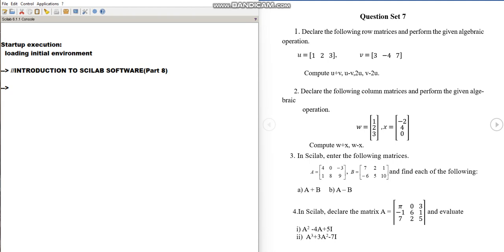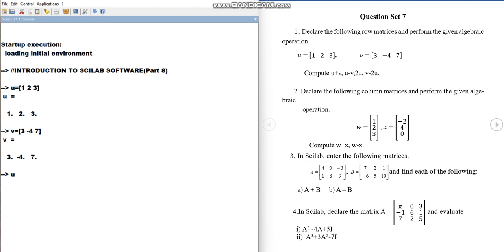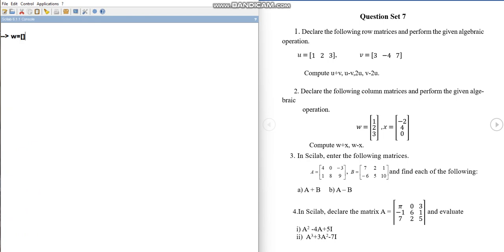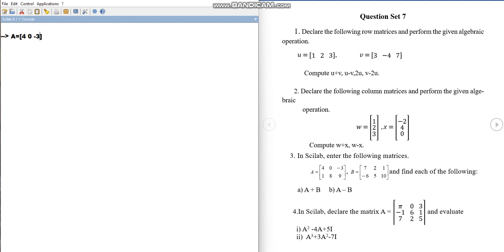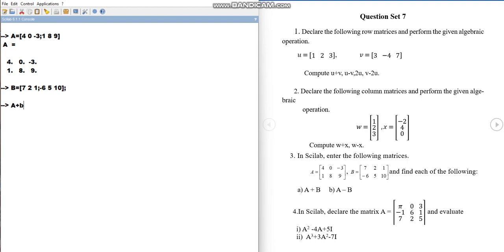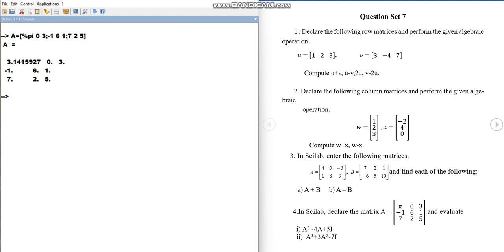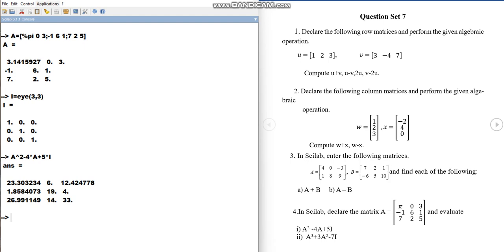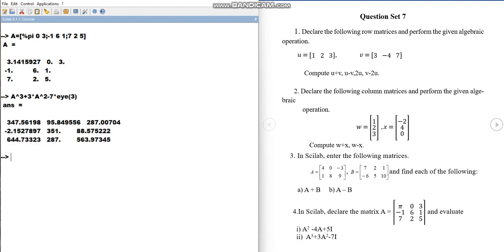Scilab Software Part 8